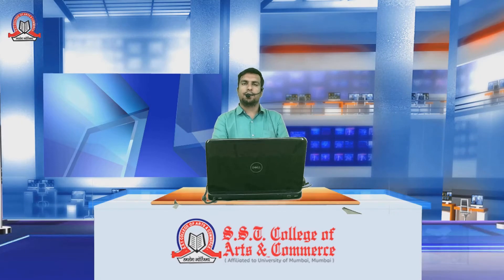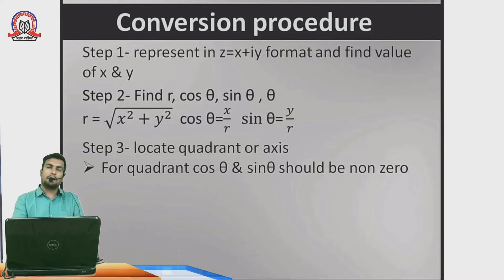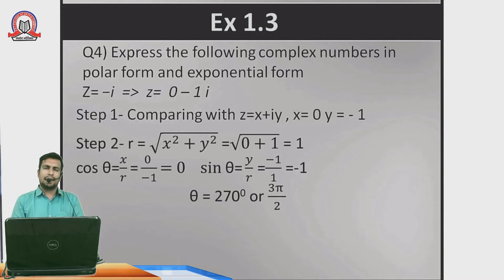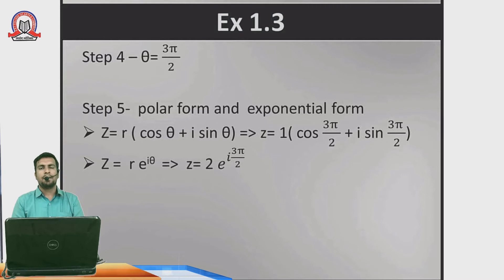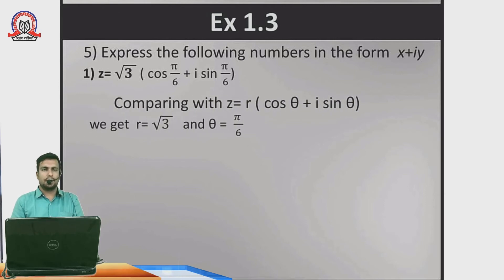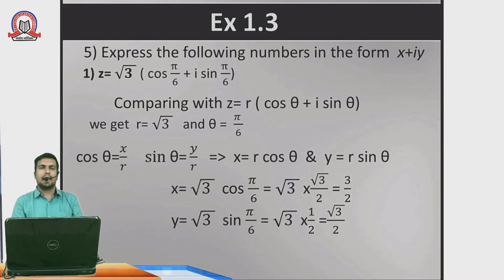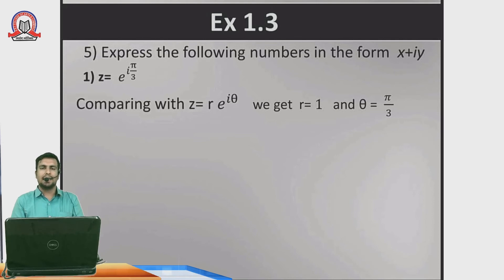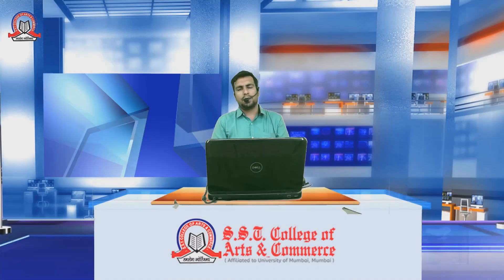Complex Number - Part 7 | Maths (Science P 2 Ch. 1 / Commerce P 1 Ch. 3) | 12th - Science / Commerce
Topic   :   Complex Number ( Part 7 )
Subject :   Maths ( Science Paper 2 Ch. 1 / Commerce Paper 1 Ch. 3 )

Stream  :   Science / Commerce
Std     :  XI
Teacher :  Dhiraj Parwani